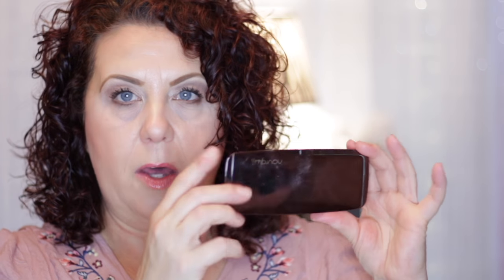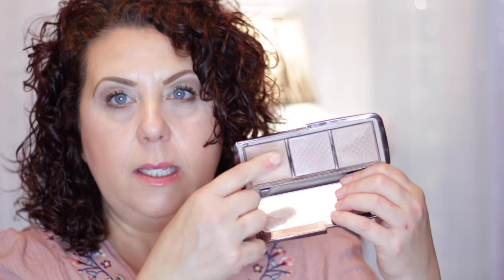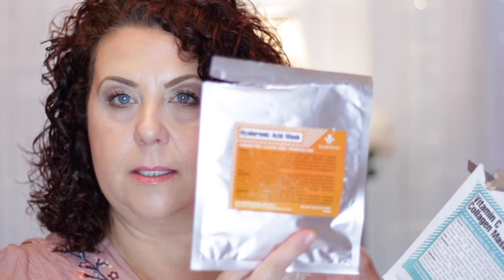Project Pan Update : April 2017